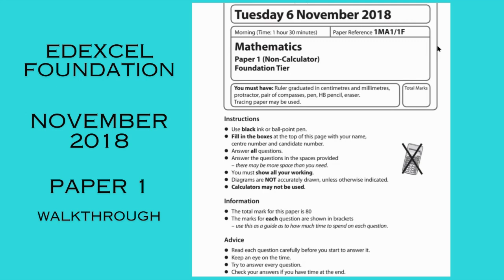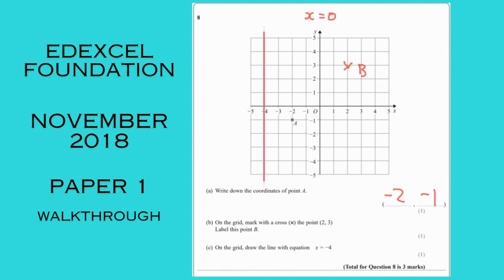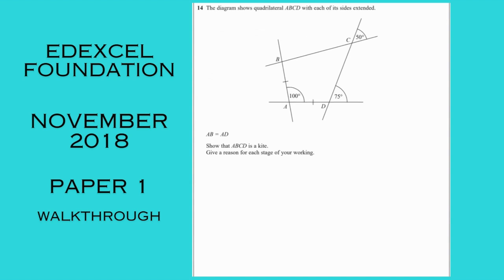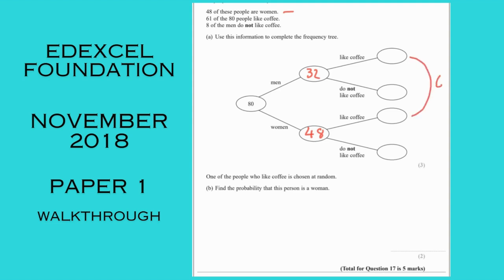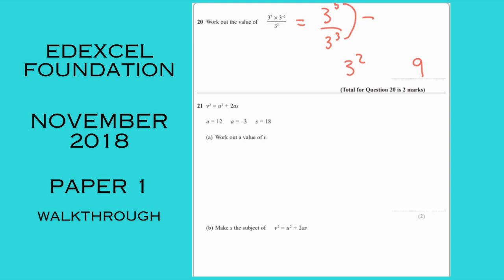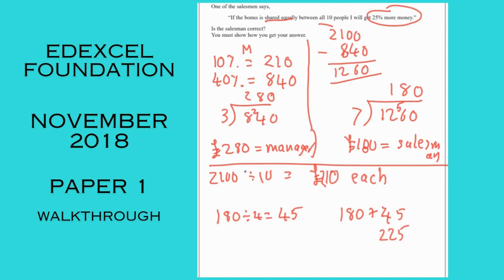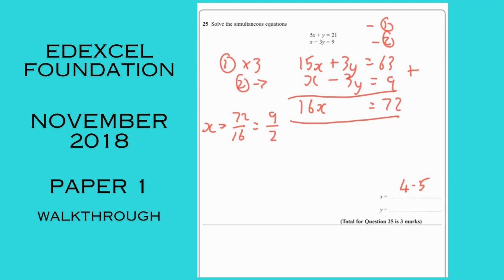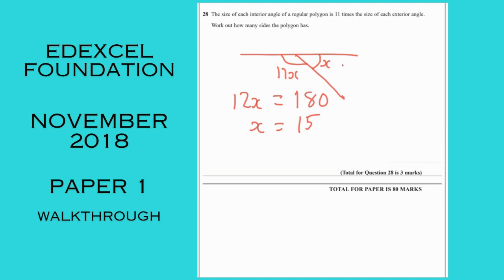Edexcel Maths Foundation GCSE - November 2018 - Paper 1 - Worked Solutions / Walkthrough